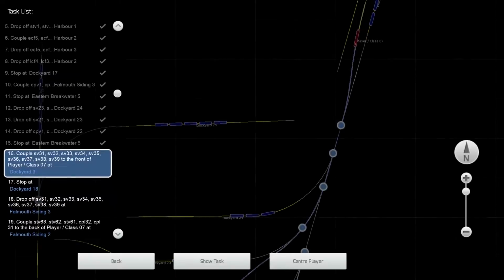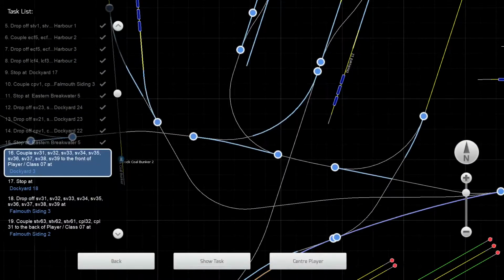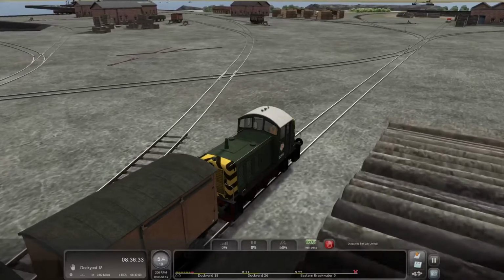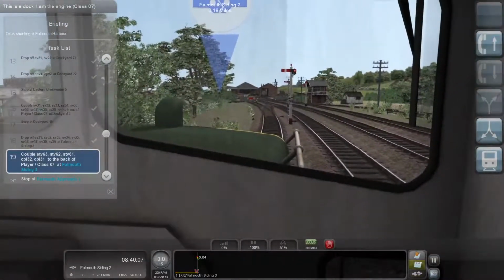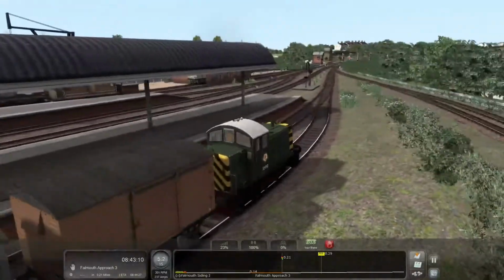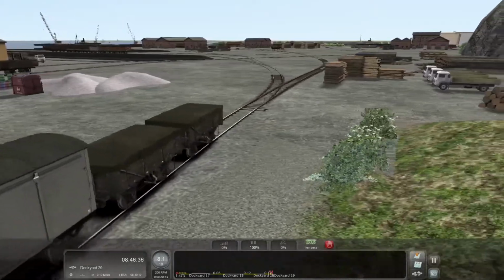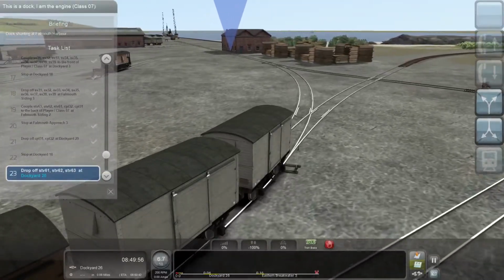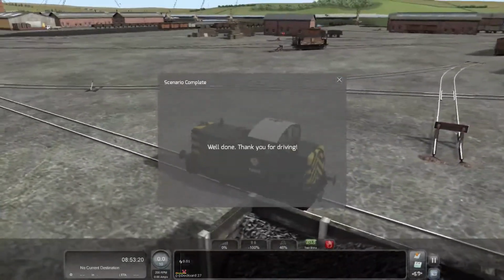You Are the Dock, I Am the Engine - Part 2 (Falmouth Branch)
Continuing from last time, this is part 2 of a scenario by TobBirk for the Falmouth Branch line, titled "You Are the Dock, I Am the Engine".  This is the second of two parts for this 60 minute shunting scenario.  Please enjoy.